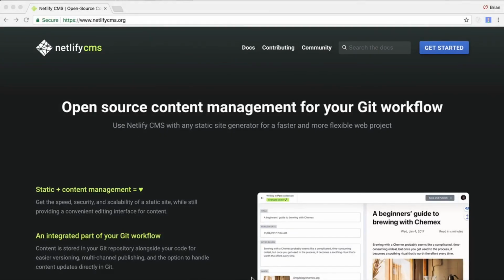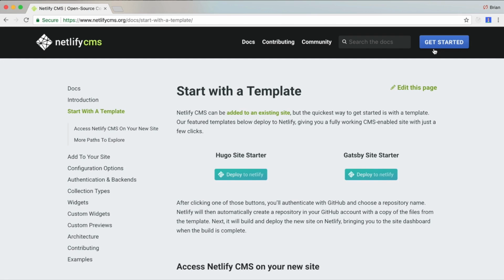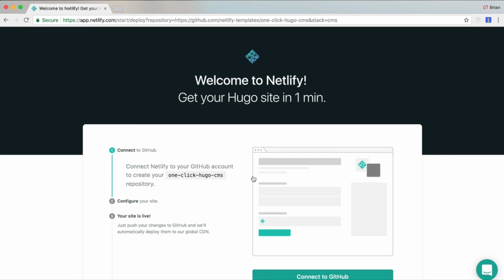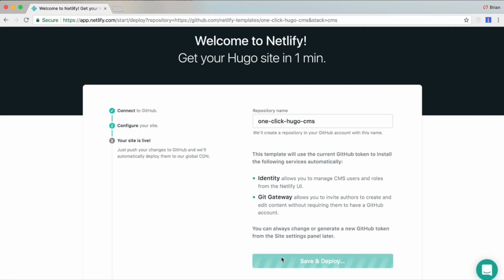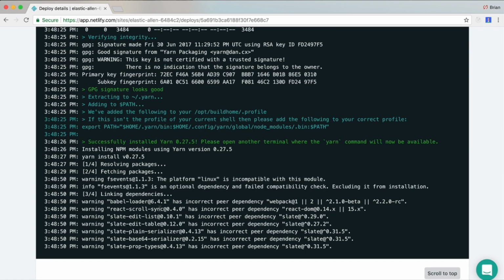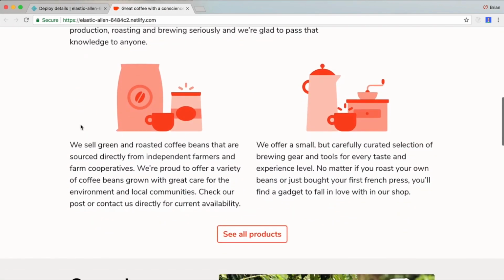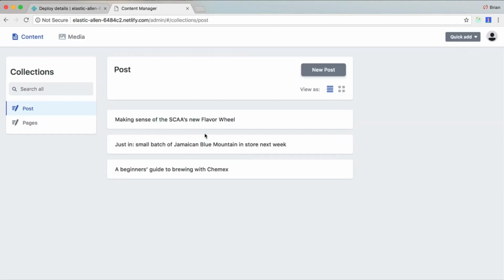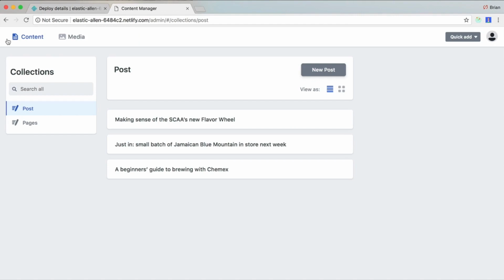Netlify CMS – One Click CMS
Join Brian Douglas for a quick rundown of how easy it is to get started with Netlify CMS.